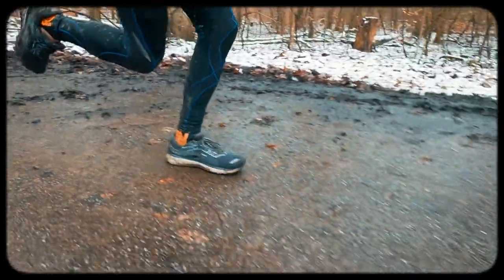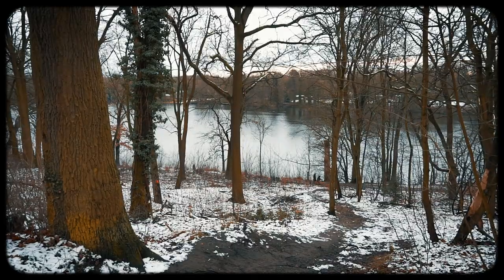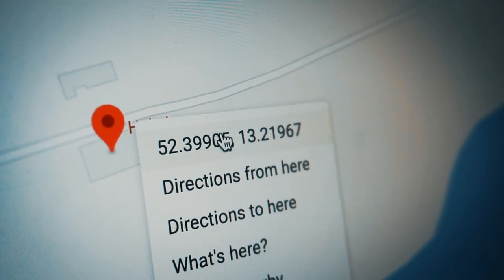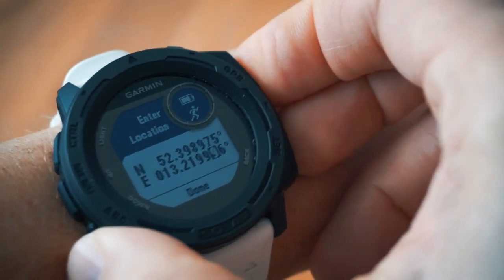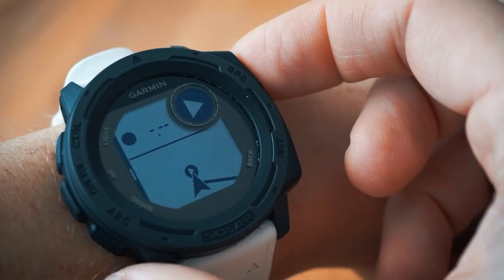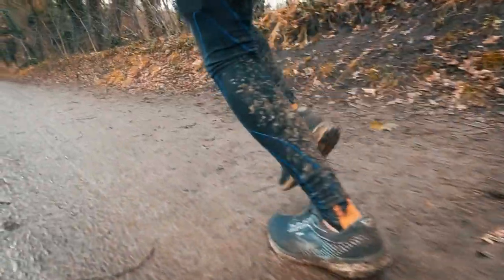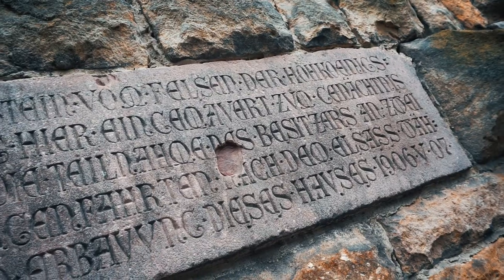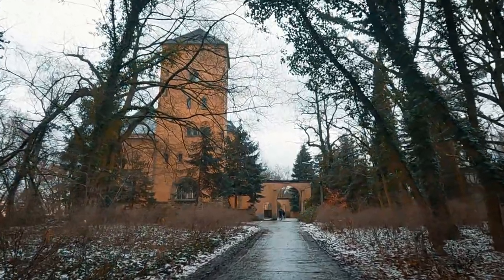Castle Run | Navigating with GPS Coordinates on the Garmin Instinct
There is a castle just 5km from my house outside Berlin. In this Run Vlog I run there while testing out a navigation feature on my Garmin Instinct GPS watch: how to navigate to a destination using GPS coordinates. It's a simple process, even if it's not entirely useful.

Here's how to change the GPS format on your watch to match the Google Maps default

Let me know what you think! Where would you like to run to that you haven't been before??

Cheers!
Chris